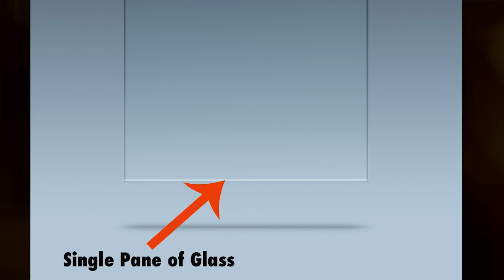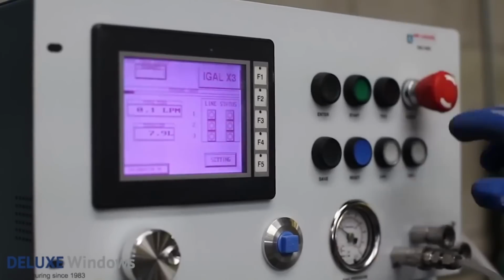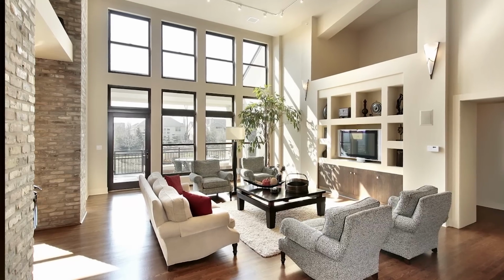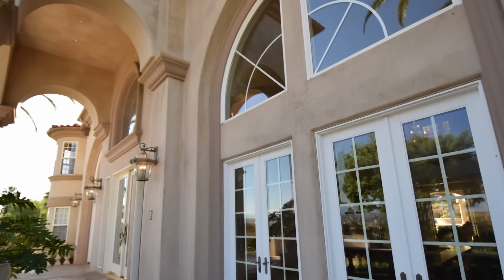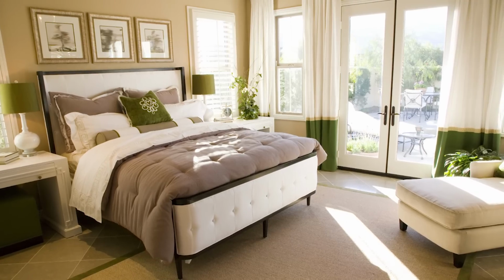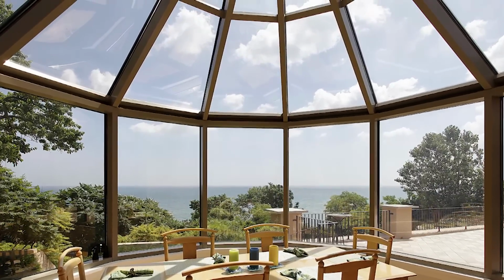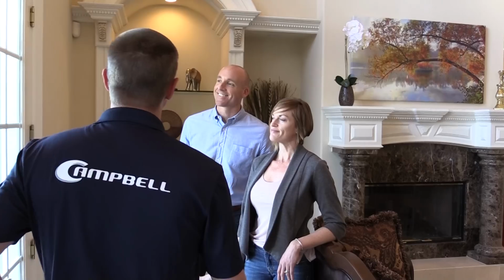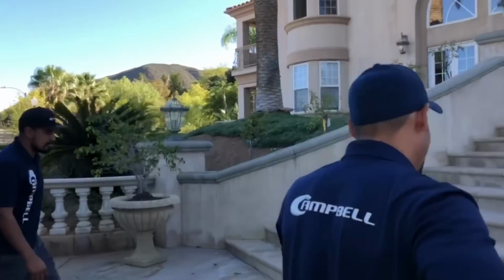Is Window Film Safe for Windows? | Campbell Window Film | 2 Minutes on Film | Episode 9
In our 30 years in the window film business, this is one of the most commonly asked questions. Although we ran over the 2 minute time limit for this episode, the information here is crucial to your decision-making process if you are considering window film for your home or commercial business.

We should also point out that we have Low-E window films now, so if you have non-Low-E windows, we can convert them into Low-E windows! (3M Thinsulate Window Film)

We welcome your phone calls, emails, comments and feedback.

Campbell Window Film
Headquarters and Showroom
16321 Gothard Street Suite A

Los Angeles Office (appointment only)

Business Hours: M-F 8-5
On-site sales appointments available Monday - Saturday

Credits:
Window Manufacturing video courtesy of Deluxe Windows: